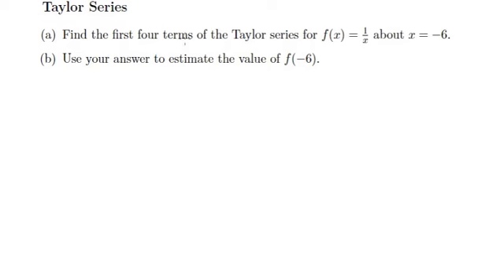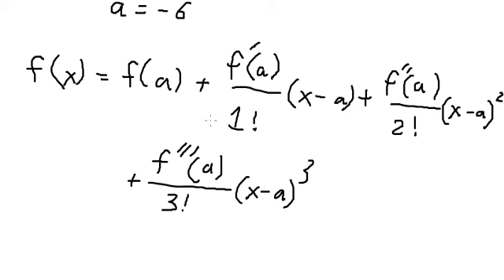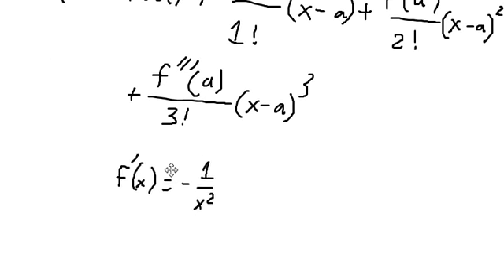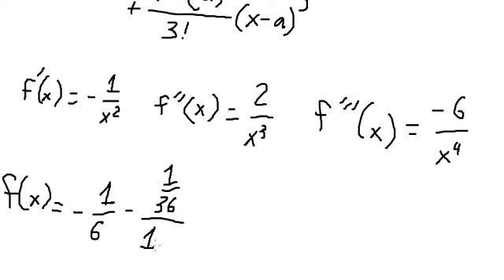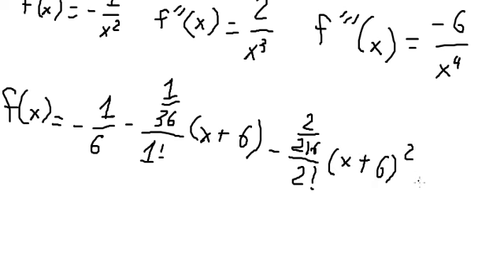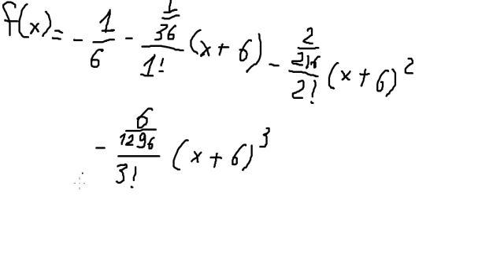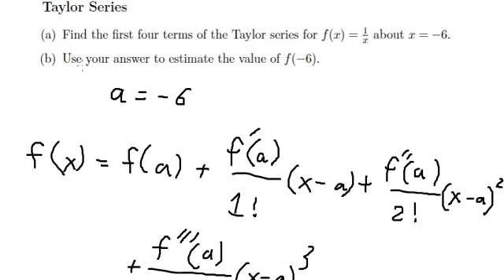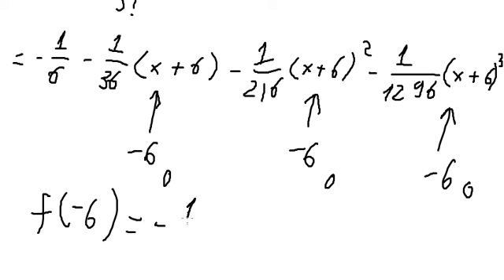Calculus: Taylor Series: Find the first four terms of the Taylor Series for f(x) = 1/x about x=-6